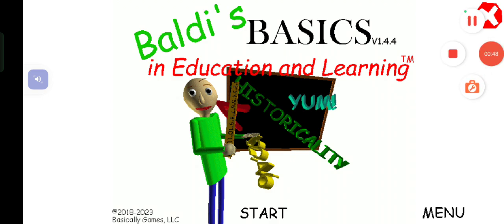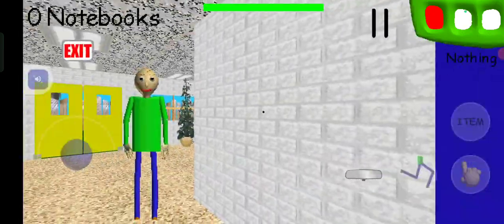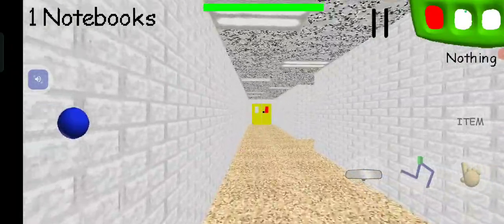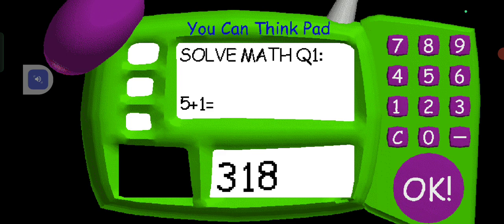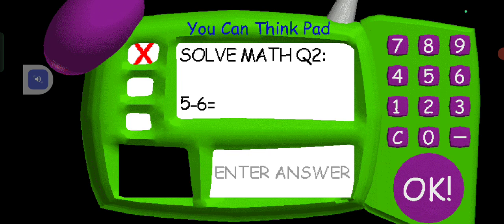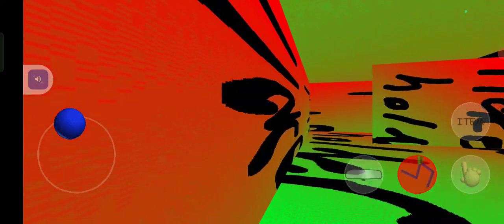test room baldi's basic's